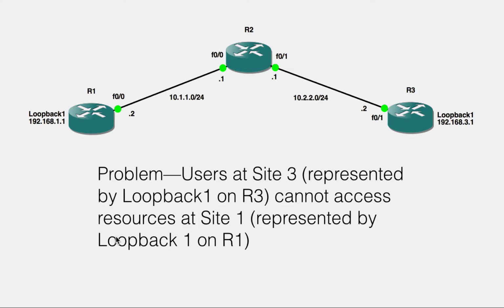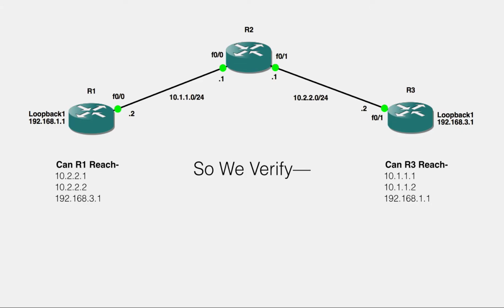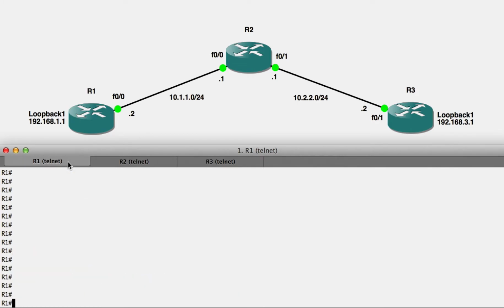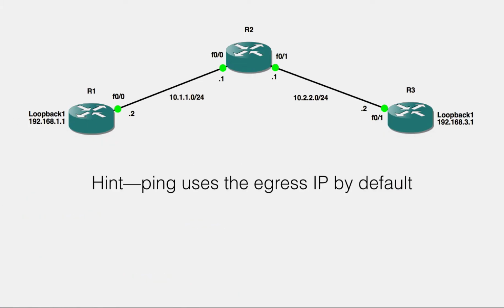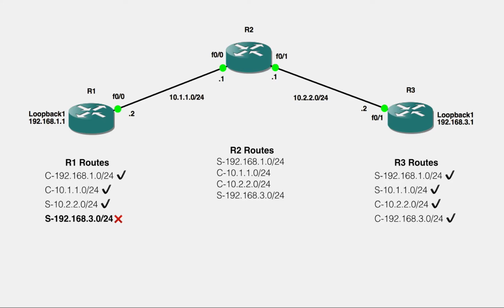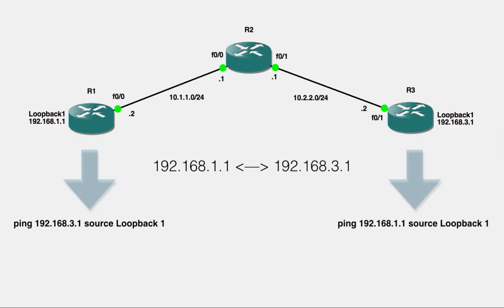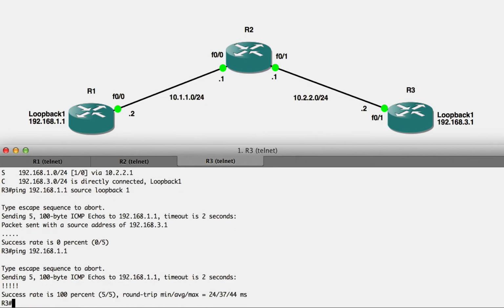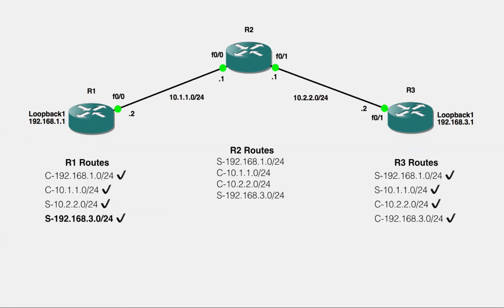Ping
This video is about Ping